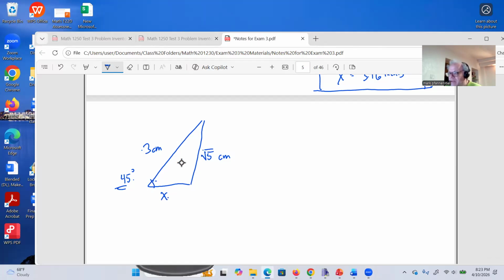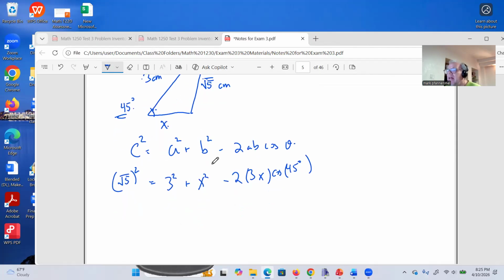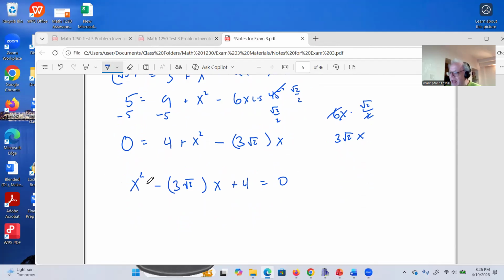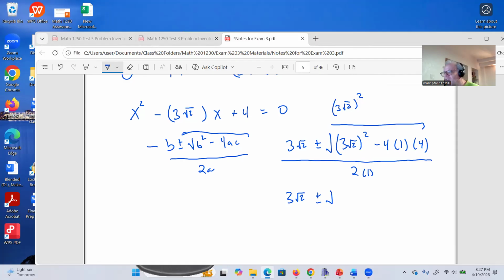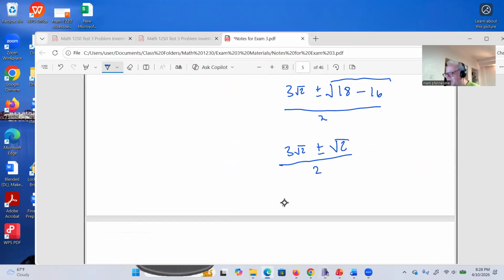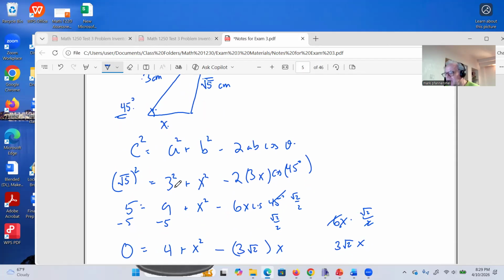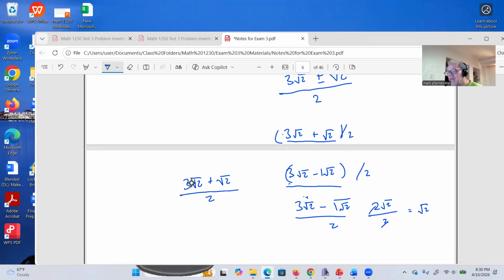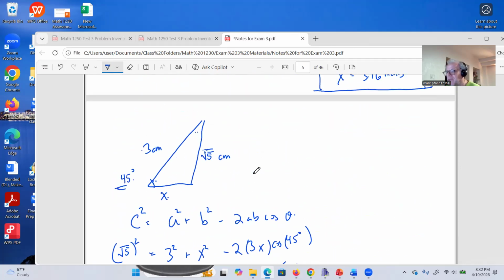Pretest 3 Problem 5